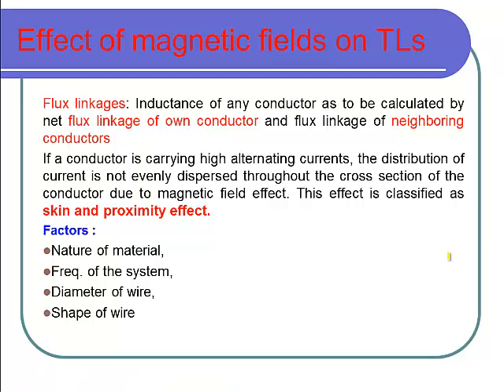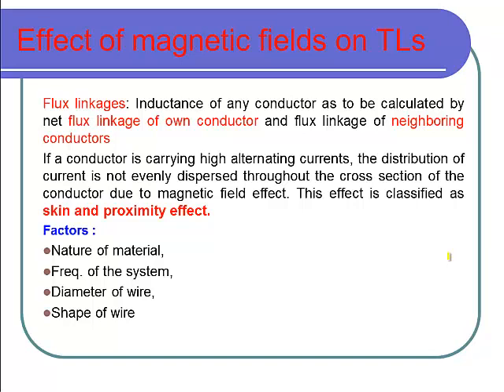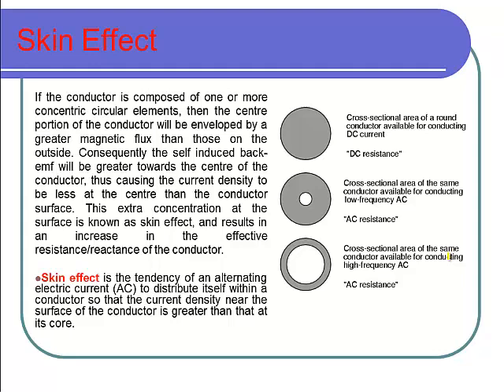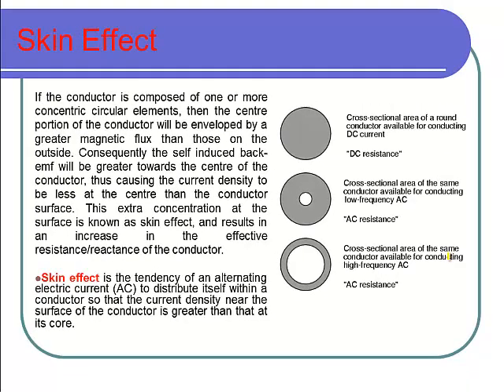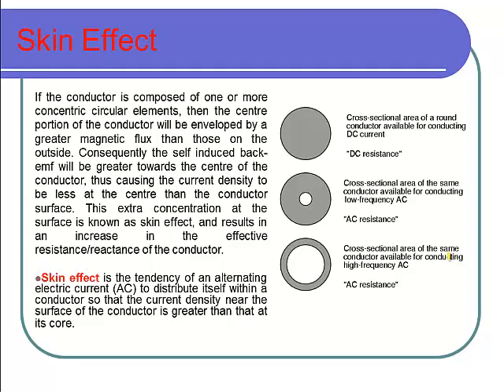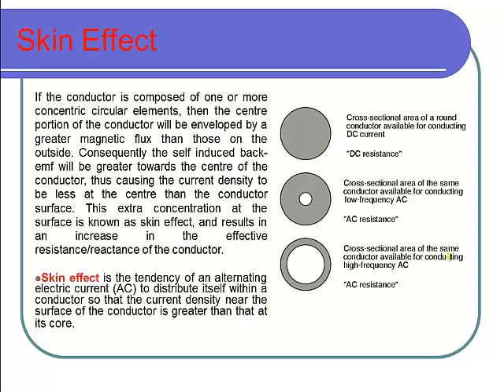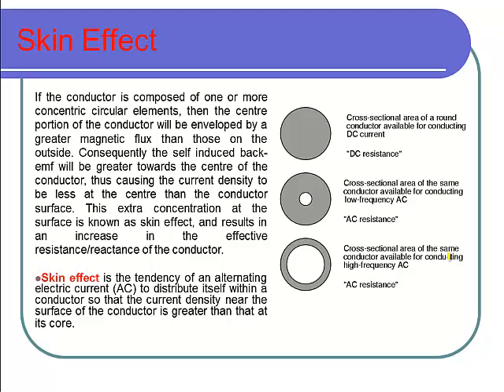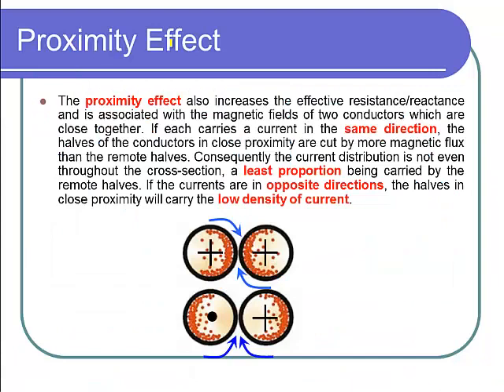Skin Effect and Proximity Effect in Transmission Lines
Skin and Proximity Effect is due to influence of magnetic flux linkage in both internal and external part of electric transmission line conductors